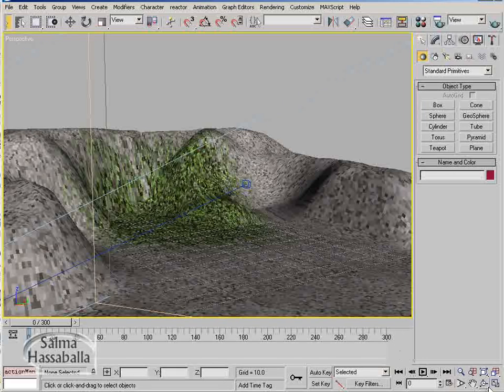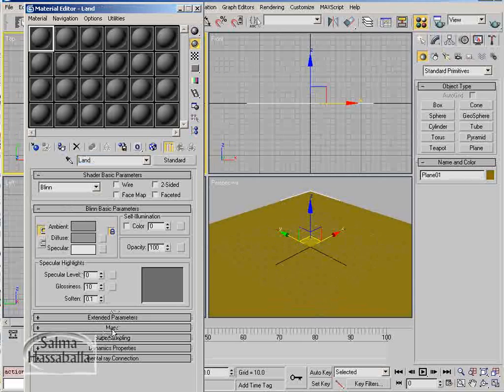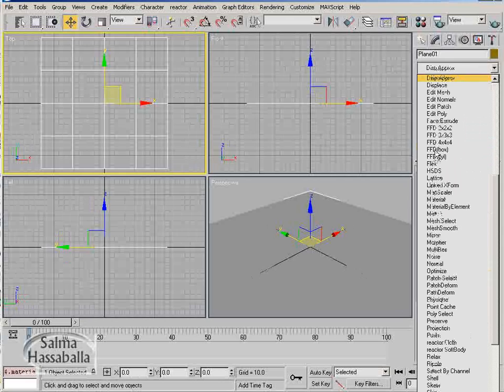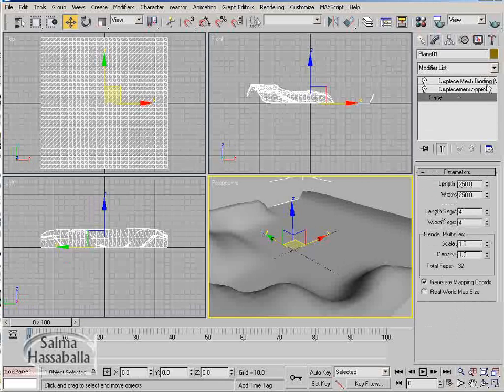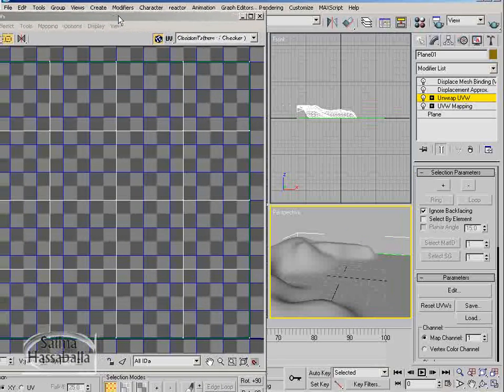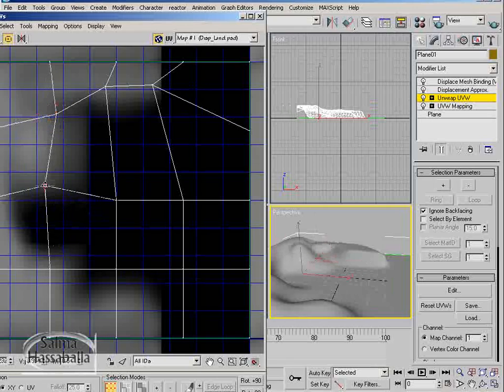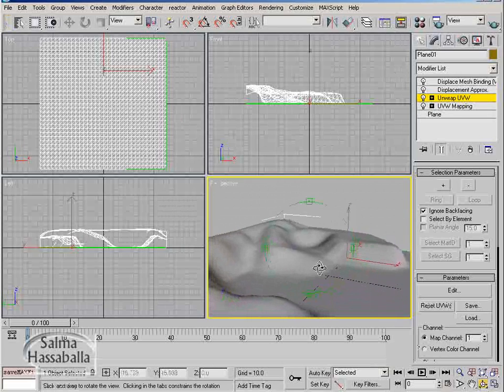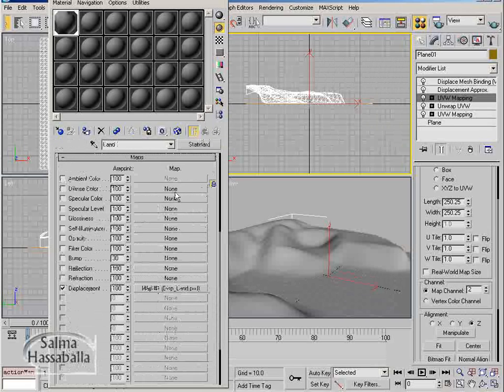Landscape_Part01.wmv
3d tutorial, modeling landscape in 3ds max